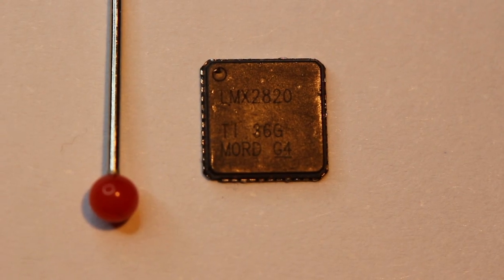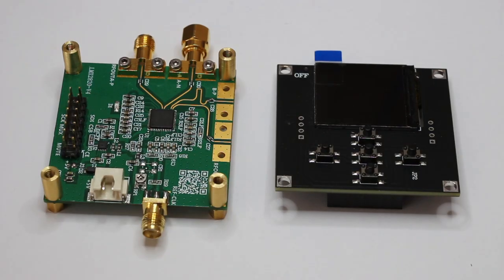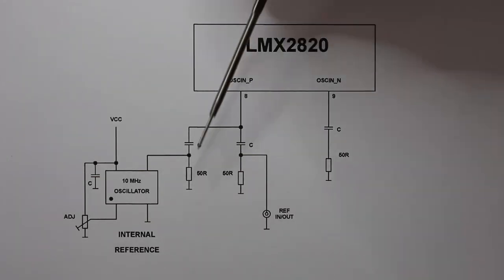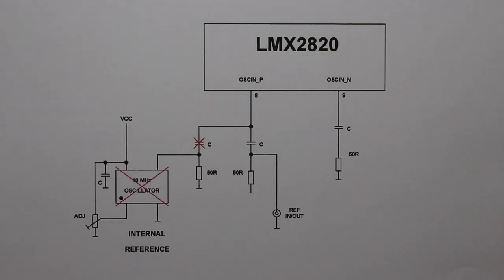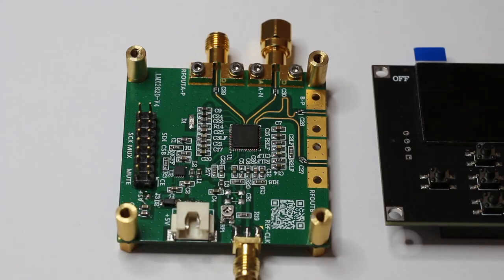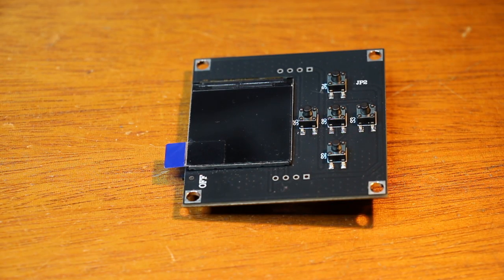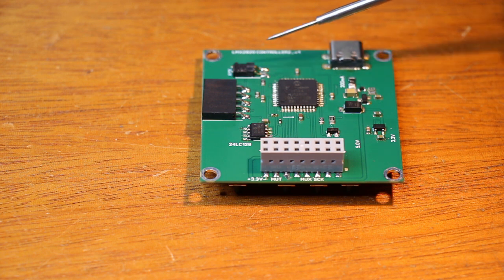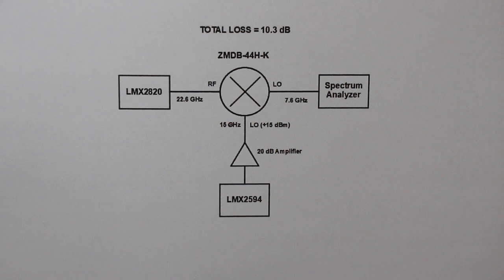#43 The amazing LMX2820 - 45 MHz to 22.6 GHz - review of the AliExpress board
My own experience with the AliExpress boards, synthesizer and controller